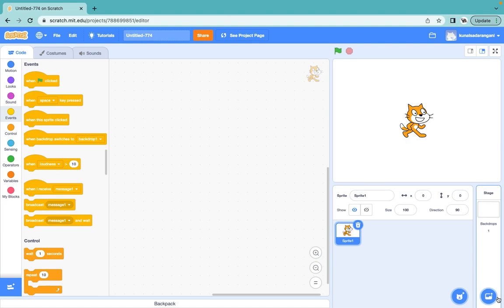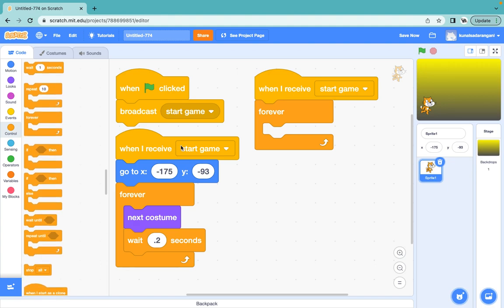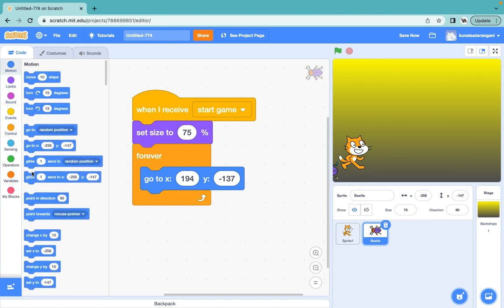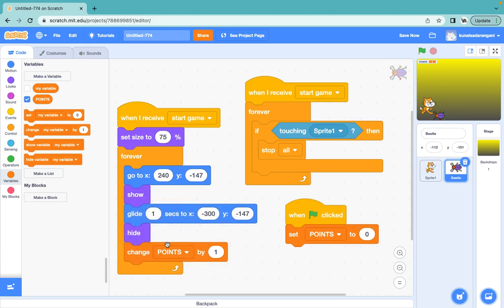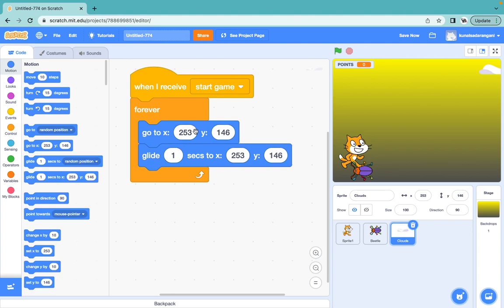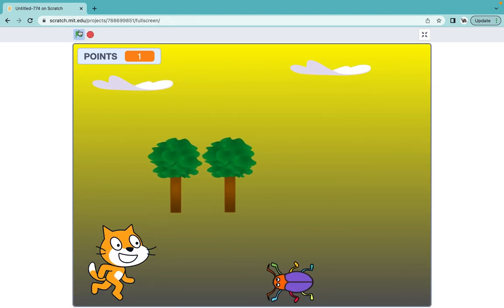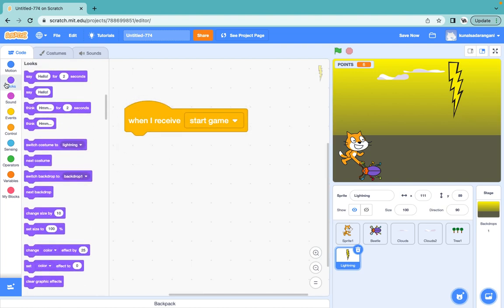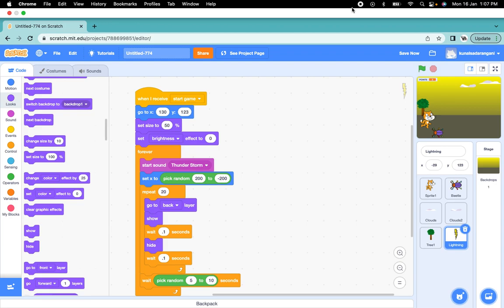JUMPING GAME SCRATCH TUTORIAL